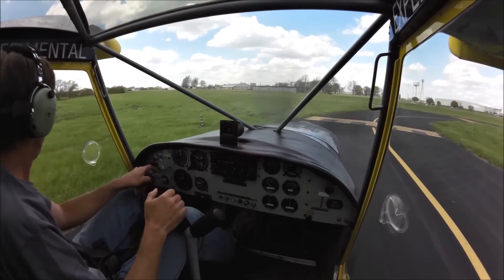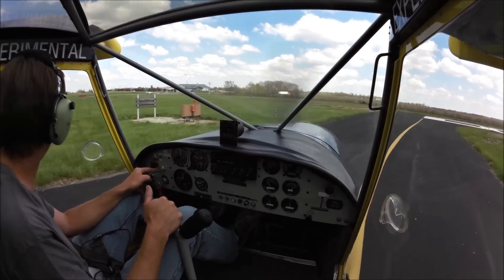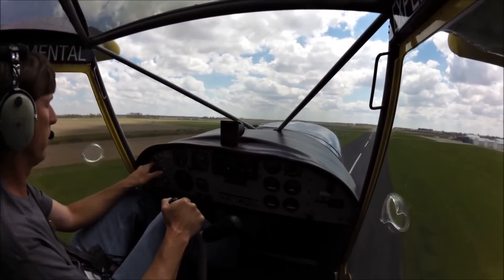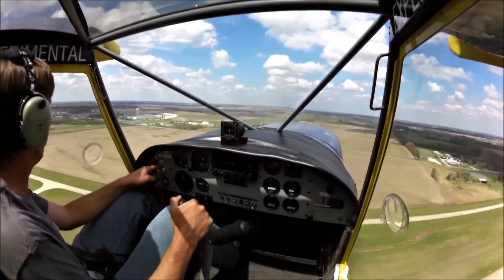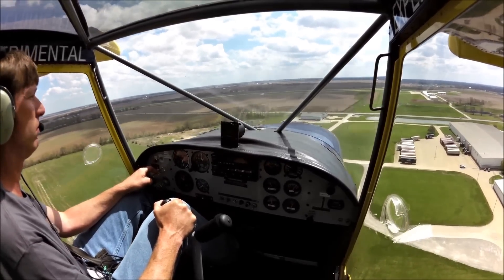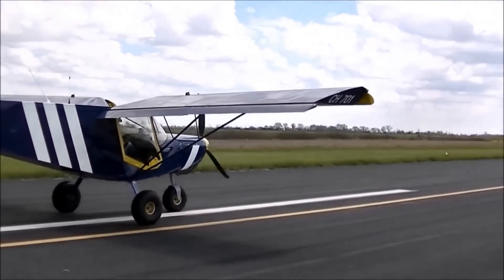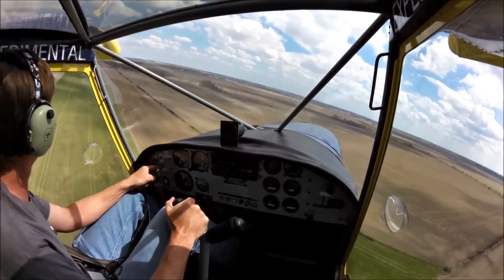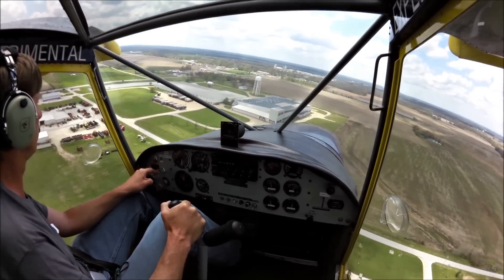STOL Performance! Flying the Zenith STOL CH 701 with the new flaperon position lever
Nice short take-offs and landings!
Roger Dubbert from the Zenith Aircraft kit factory takes his STOL CH 701 flying with the new flap position lever (now with four positions, three down, for the full-length flaperons).